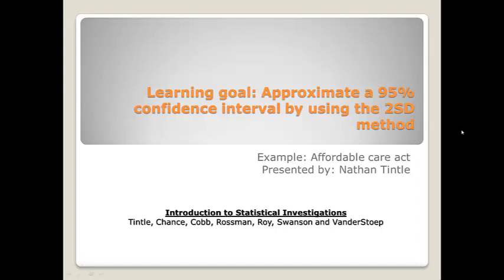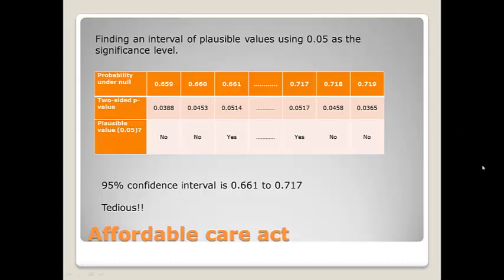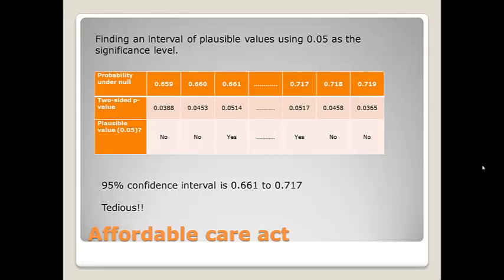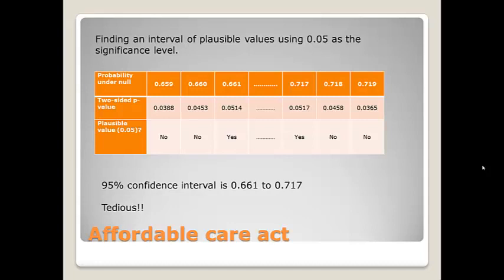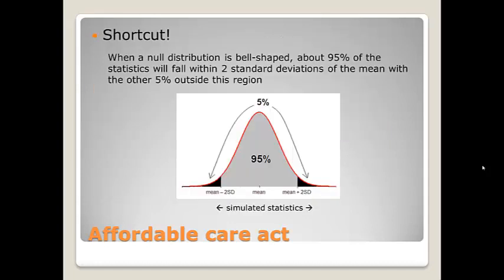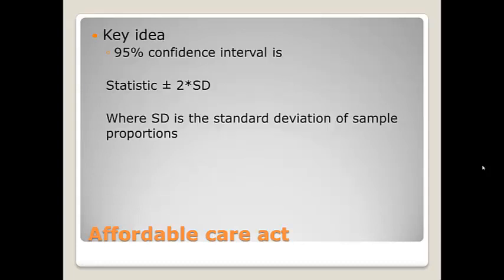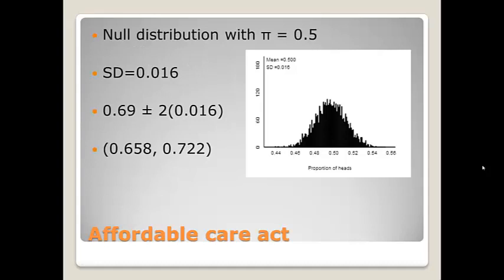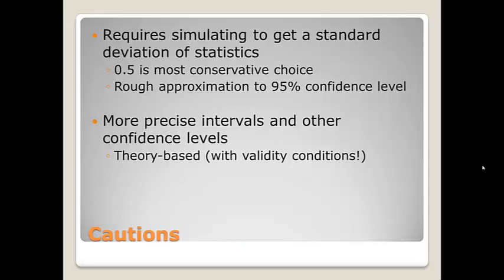3 2 2